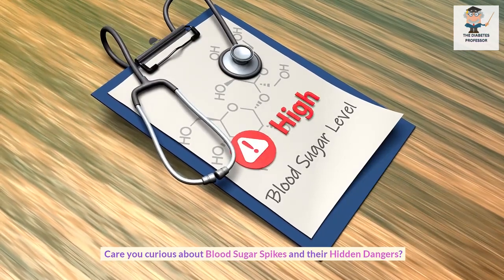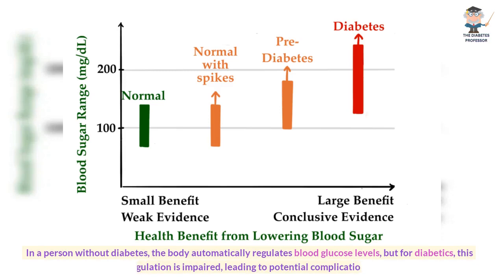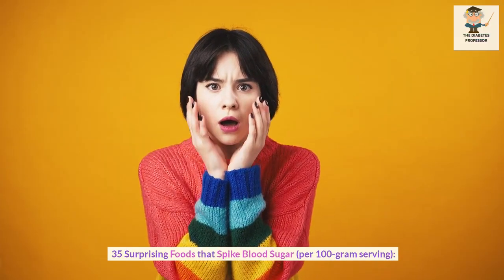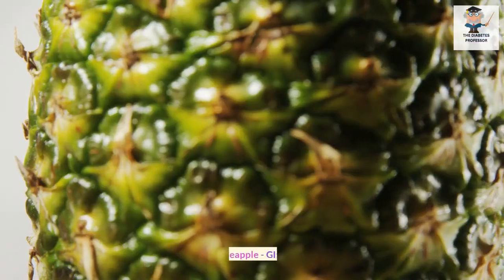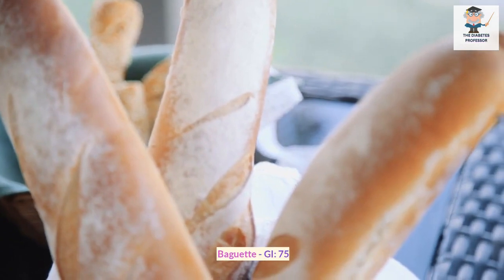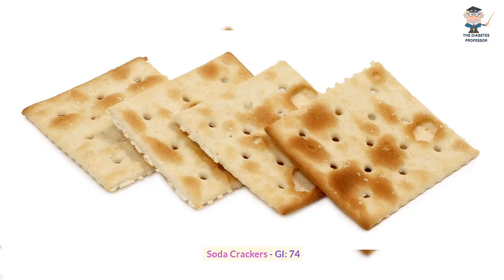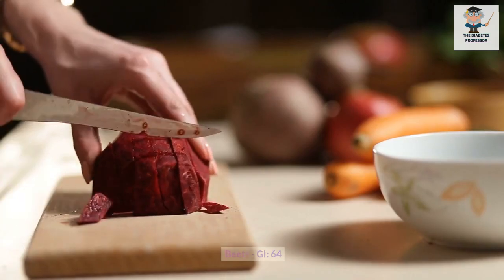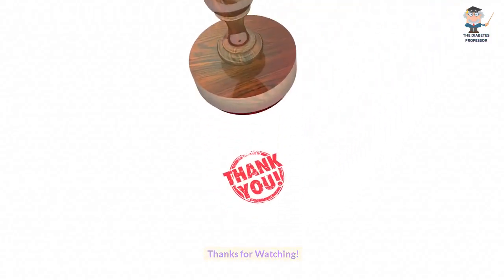35 Surprising Foods that Cause Blood Sugar Spikes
Are you curious about blood sugar spikes and the hidden dangers they pose to your health? Brace yourself as we delve into the mysteries of glycemic control, exposing the surprising complications that seemingly innocent spikes can bring! Join us in this eye-opening video to discover the truth about blood glucose spikes and their impact on individuals with diabetes, both type 1 and type 2.

A blood glucose spike, medically termed hyperglycemia, occurs when blood sugar levels rapidly and significantly increase after consuming food. For those with diabetes, this can be especially relevant, as their body's ability to regulate blood glucose levels is impaired, leading to potential complications.

In this video, we explore the harms of a blood glucose spike for diabetic patients, including damage to blood vessels, nerve damage, kidney issues, eye problems, increased infection risks, delayed wound healing, and the experience of fatigue and weakness. Moreover, individuals with diabetes often face heightened thirst and frequent urination due to elevated blood glucose levels.

As if that's not enough, we reveal 35 surprising foods that can spike blood sugar when consumed in 100-gram servings. Please note that individual responses to these foods can vary, and the provided values are approximate. The glycemic index (GI) ranks foods based on their effect on blood sugar levels compared to pure glucose, which has a GI of 100. Foods with a high GI (70 and above) are more likely to cause rapid spikes in blood glucose.

Among the intriguing list of high-GI foods, you'll find some unexpected culprits, including watermelon, pineapple, white bread, instant oatmeal, corn flakes, pretzels, rice cakes, potato chips, parsnips, pumpkin, couscous, baguette, jelly beans, doughnuts, white rice, puffed rice cereal, corn chips, popcorn, rice pasta, beignet (French donut), waffles, soda crackers, pineapple juice, parsnip chips, baked potatoes, candies (non-chocolate), croissants, caramel, white flour, scones, beets, Mars & Twix, vanilla ice cream, and muffins.

Monitoring carbohydrate intake, especially from high-GI foods, is crucial for managing blood sugar levels effectively, especially for individuals living with diabetes. This video provides valuable insights to empower you to make informed choices and maintain stable blood glucose levels. Remember, always work with your healthcare team to personalize your dietary plan and safeguard your health.
This Video will help you answer following questions,
What are blood sugar spikes and how do certain foods contribute to these spikes?
How can one effectively lower blood sugar levels after a spike?
What are the risks and implications of having consistently high blood sugar?
Are there specific meals that do not cause blood sugar spikes?
How can individuals maintain better blood sugar control through dietary choices?
What are some practical tips to avoid blood sugar spikes in daily life?
How do blood sugar levels affect overall health and well-being?
What are some common factors that cause blood sugar spikes after eating?
Which foods have a minimal impact on blood sugar and insulin levels?
How can blood sugar tests help monitor and manage spikes caused by certain foods?
Don't miss this informative and engaging video that sheds light on the hidden dangers of blood sugar spikes and how you can take charge of your glycemic control to lead a healthier life! Hit the play button now to stay informed and make better choices for your well-being.